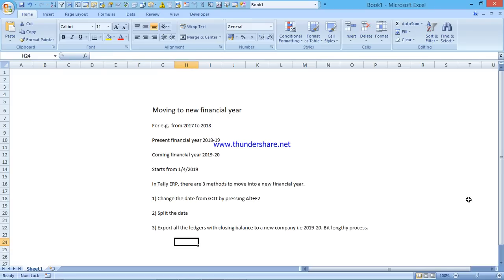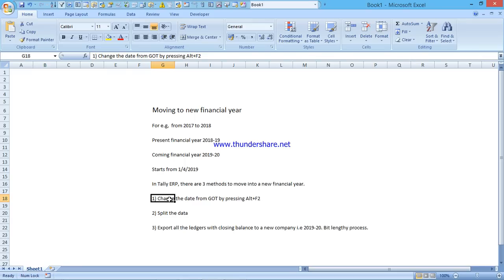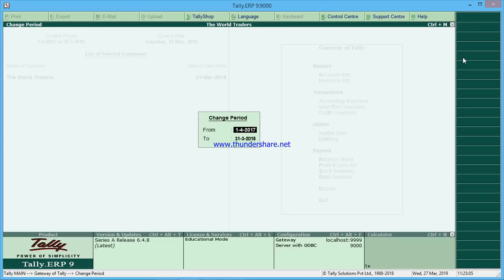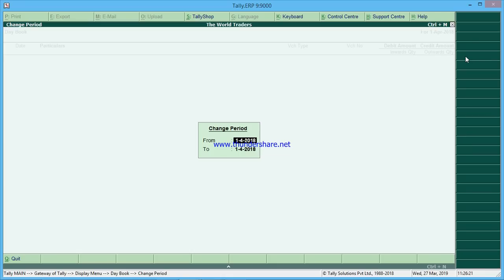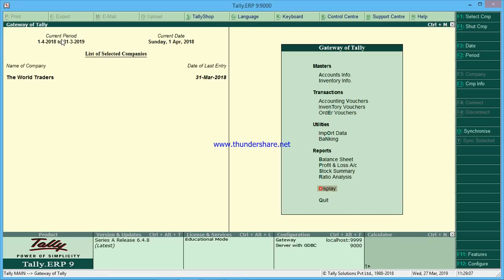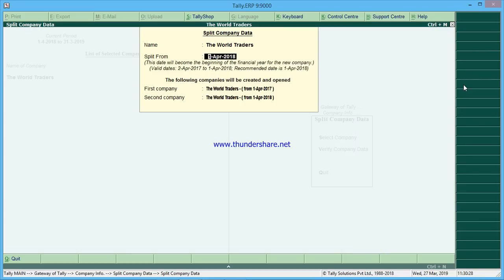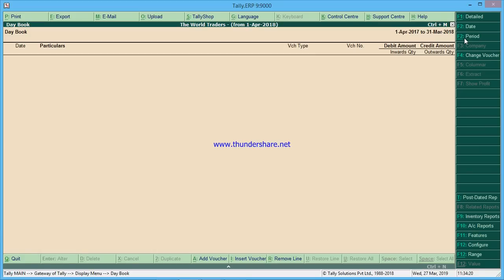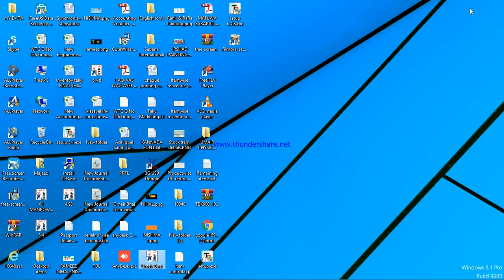Change Financial year 2020-2021 in Tally - Transfer Closing balance as opening Balance in Tally ERP9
I have worked in Tally company and have around 6 years of experience in Tally.  I have started Tally Accounts from the very beginning .This is usefull for freshers who is searching for Accounting job and also helpfull for employees who is working in Financial Accounting field.

Moving to New financial year 19-20.Tally ERP or Split data
how to delete split company in tally erp 9

TO BECOME TALLY EXPERT FOLLOW OR WATCH MY ALL TALLY VIDEOS GIVEN BELOW

UAE VAT, SAUDI VAT IMPORTS/ ADDITIONAL COST OF PURCHASE OR EXTRA COST OF IMPORTS IN TALLY